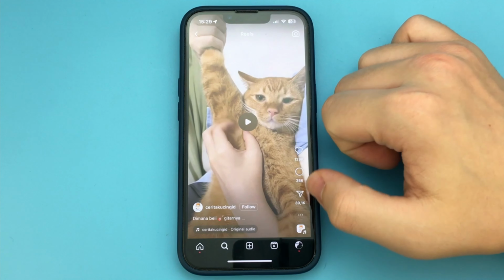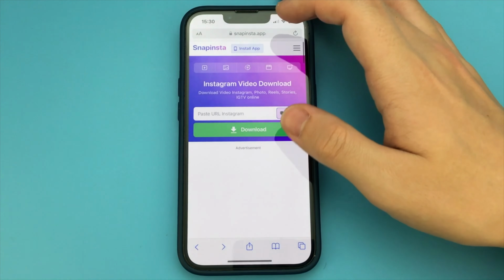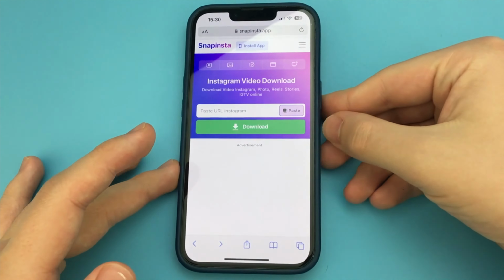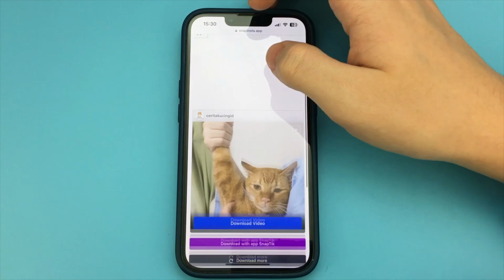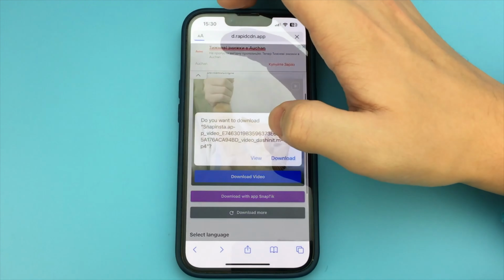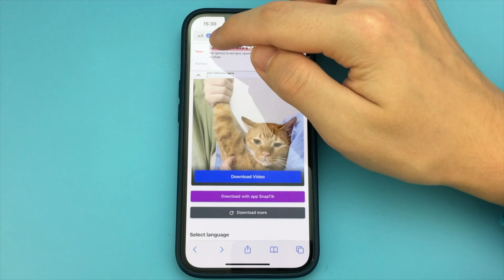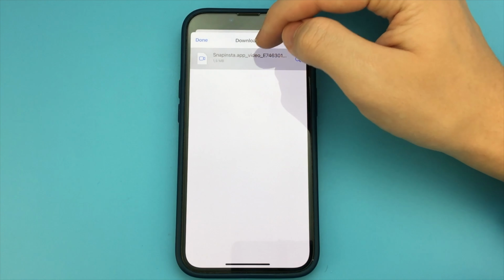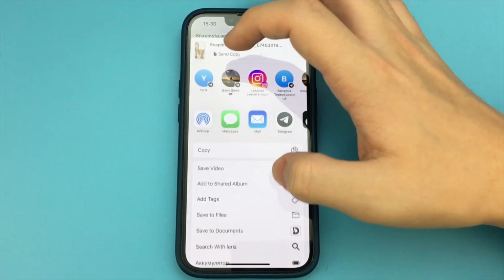How to Save Instagram Video | Full Guide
In this video, I wanted to show how you can download instagram videos